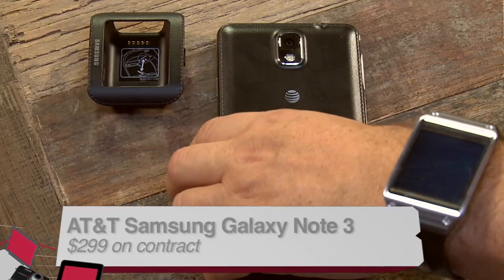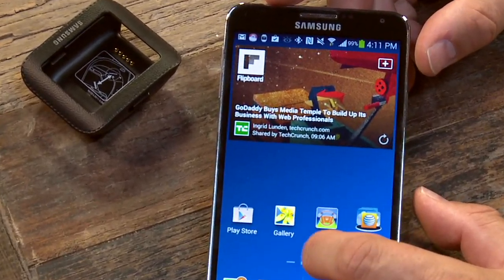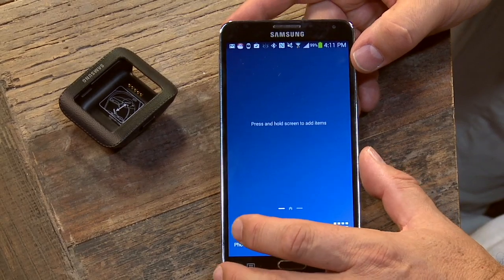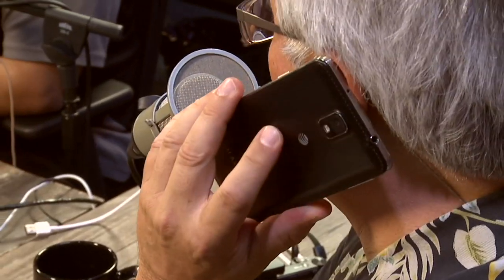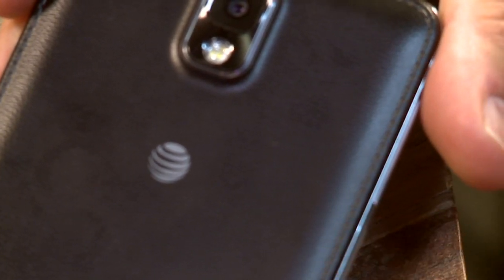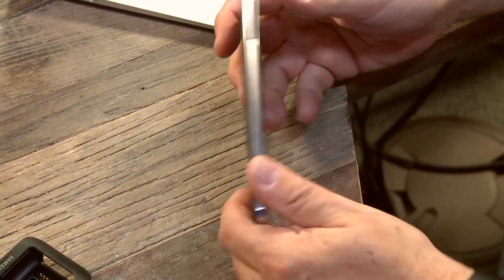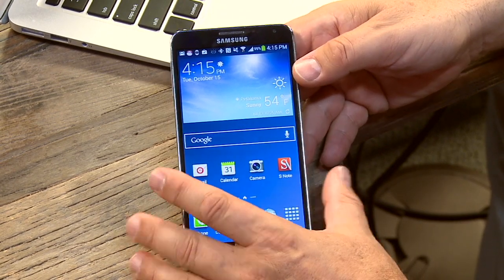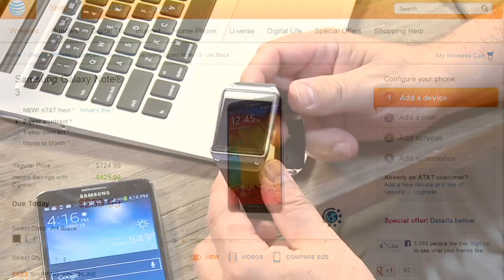AT&T Samsung Galaxy Note 3 review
Leo reviews the AT&T Samsung Galaxy Note 3.